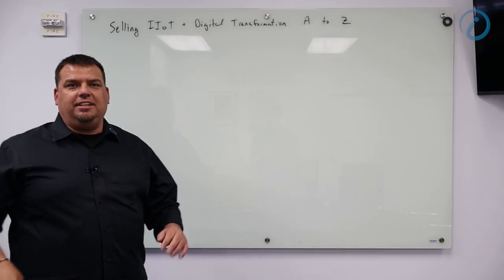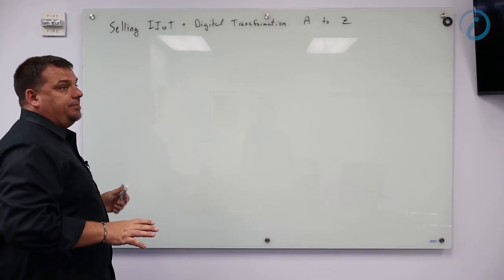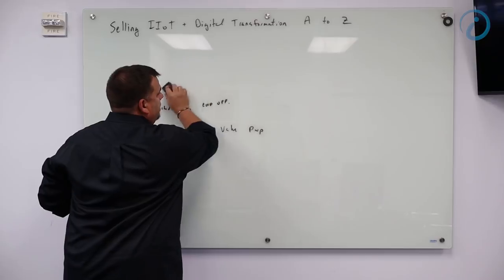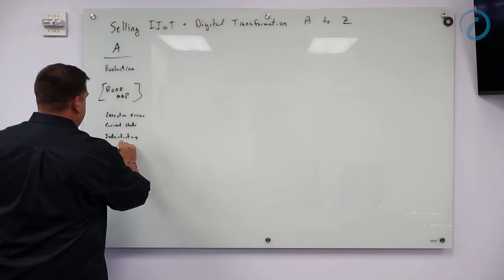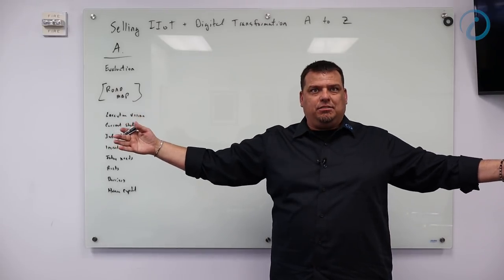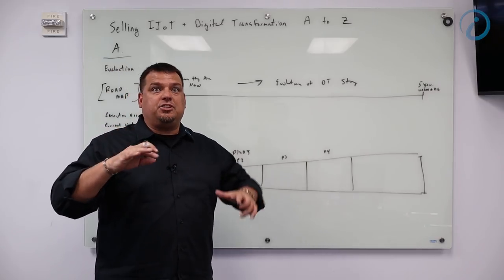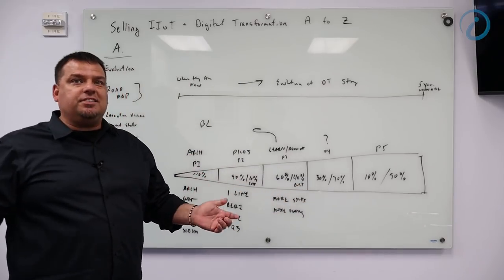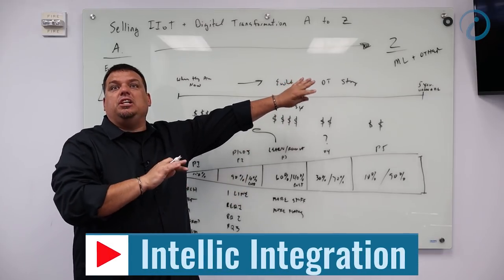Selling IIoT & Digital Transformation from A to Z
In this video Walker Reynolds shares how Intellic Integration and 4.0 Solutions go to market with their IIoT, Industry 4.0 and Enterprise Solutions. From A to z! Enjoy.